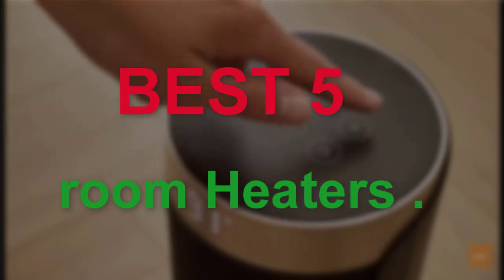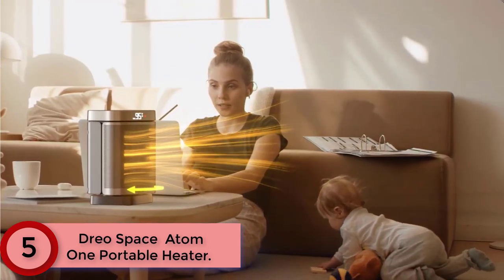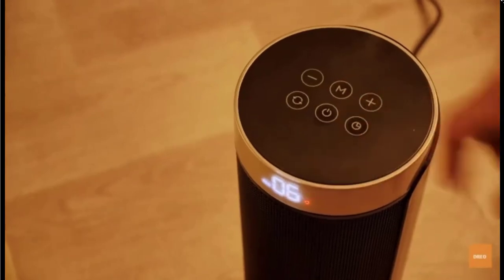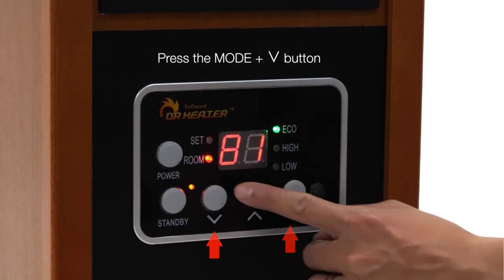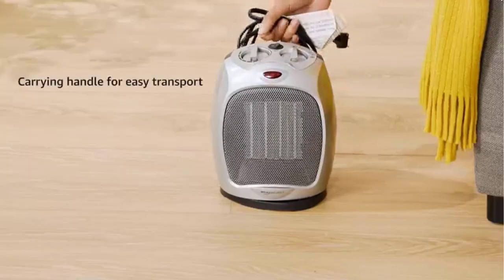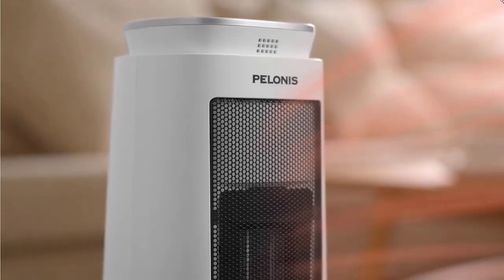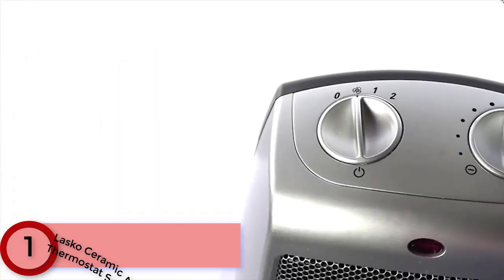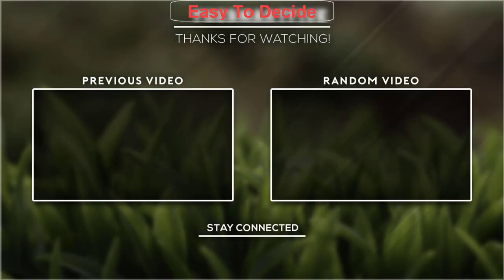Best 5 room Heaters |Super 5 Reviews | Easy To Decide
5.  Dreo Space  Atom One Portable Heater.

4. Dr Infrared Heater Portable Space Heater.

3. Amazon Basics 1500W Oscillating Ceramic Heater.

2. PELONIS PHTPU1501 Ceramic Tower 1500W  Space Heater.

1. Lasko Ceramic Adjustable Thermostat Space Heaters.